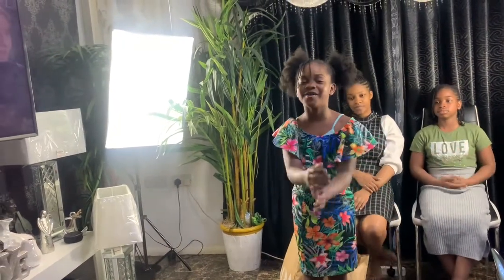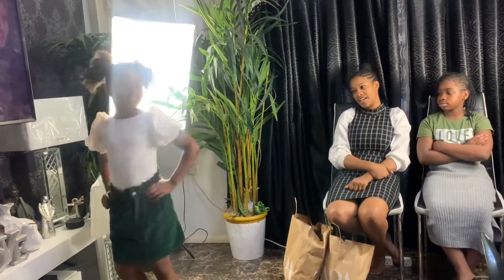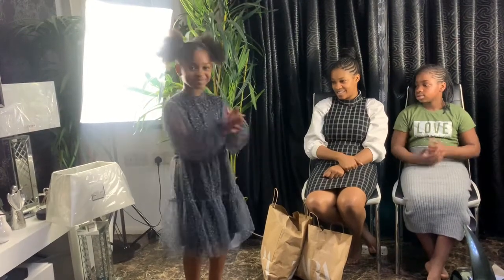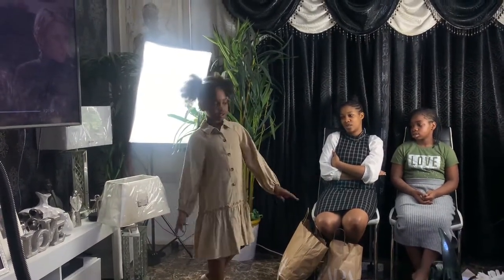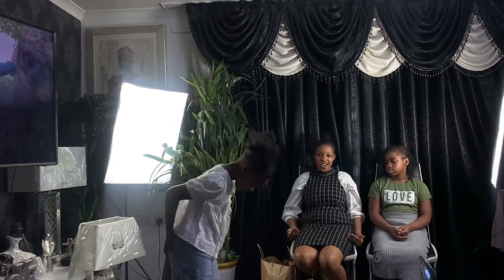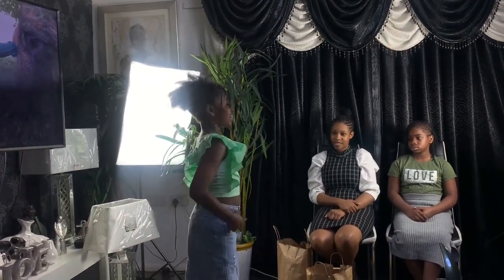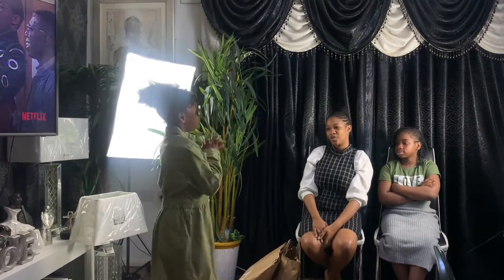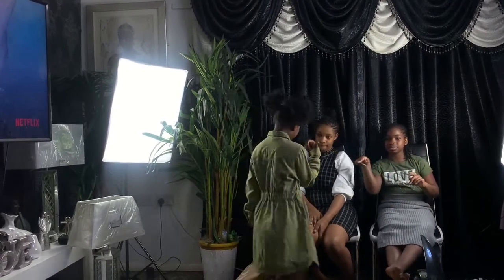ZARA KIDS TRY ON HAUL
Hey Family,

I know we’ve been away for a long time😭
Forgive us, we hope you enjoy this video of shenn doing a Zara kids try on haul.

Stay blessed & Keep safe 🤍